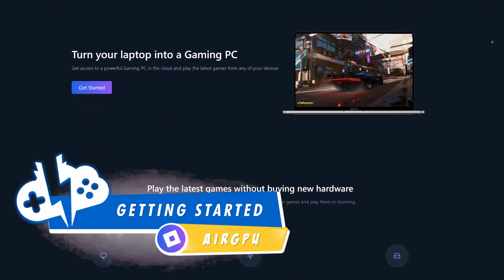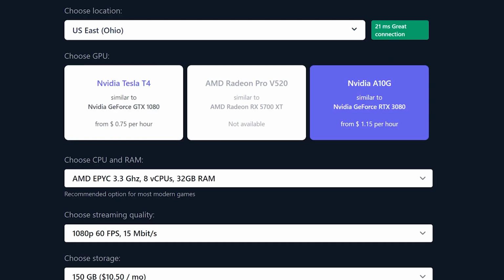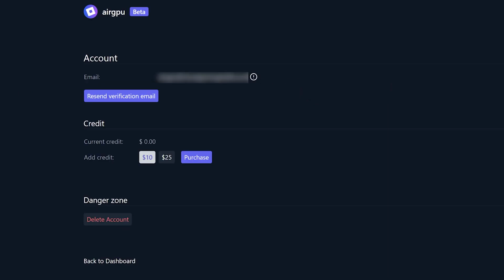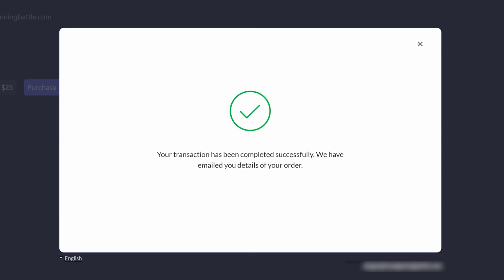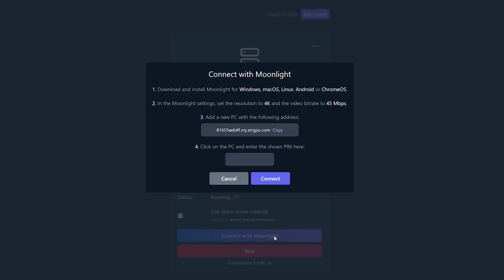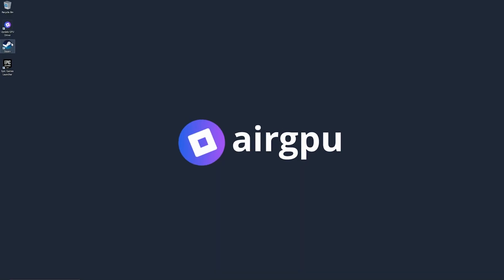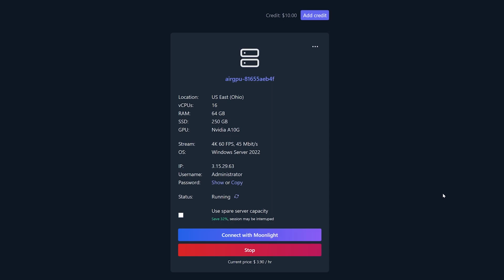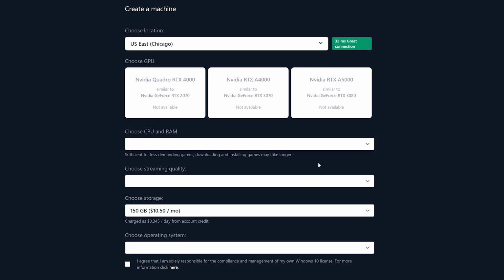AirGPU Cloud Gaming | GETTING STARTED & Setup in 2023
AirGPU is a cloud PC Rental service located in the Netherlands and founded in 2020. Their goal is to bring low-latency cloud gaming without restrictions to all parts of the world. As of now, they currently offer different tiered cloud gaming PCs, primarily with Amazon Web Services across the world, including their own servers in Amsterdam. We’ll go over setting up your own powerful cloud PC with AirGPU on a Windows PC. Let’s get started.